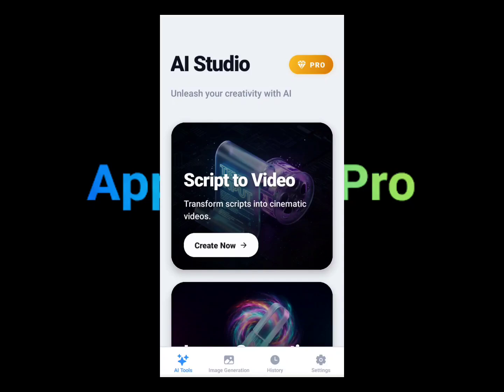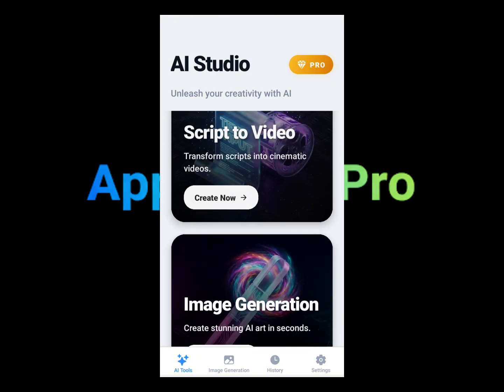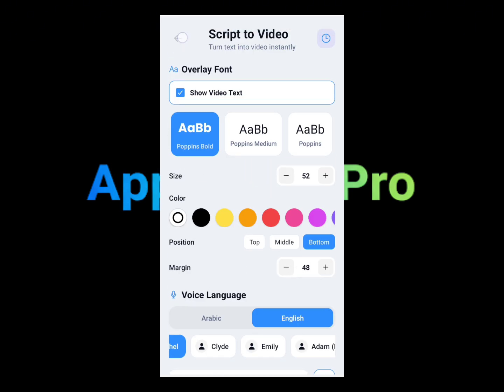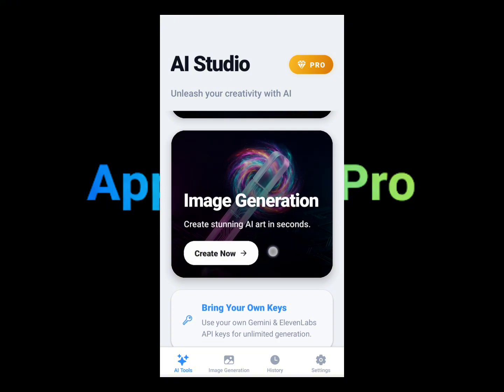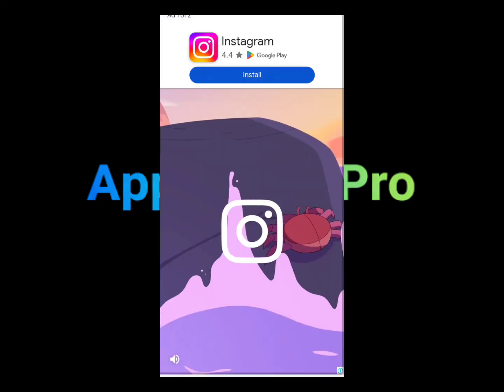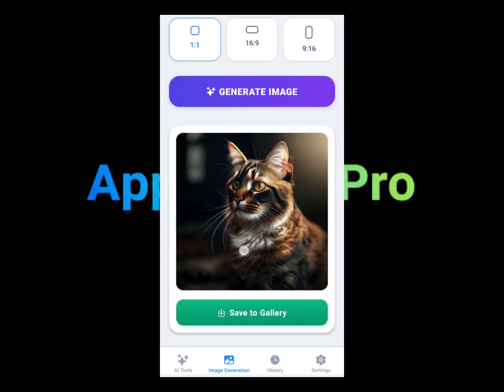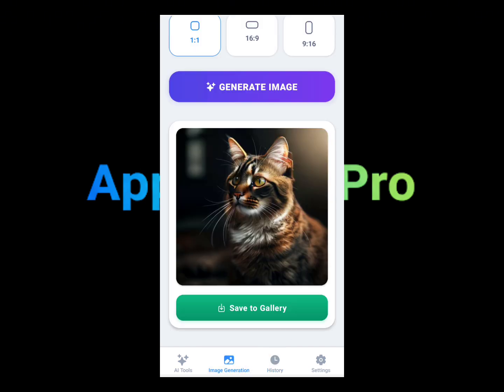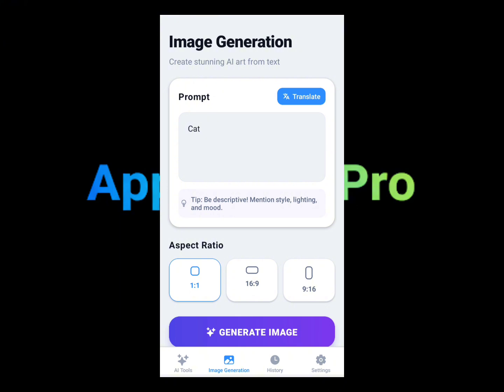AI Video Factory-Unlimited Gen App how to use